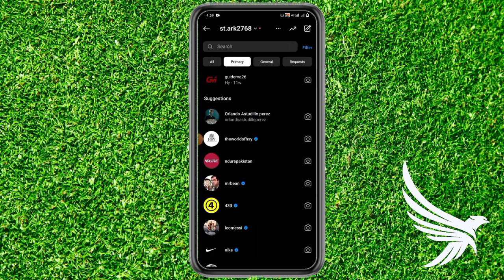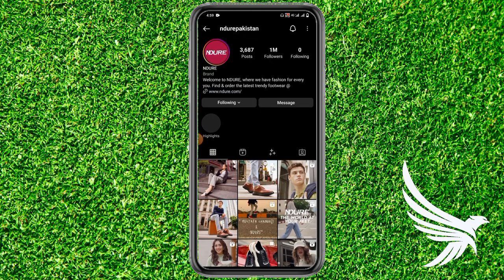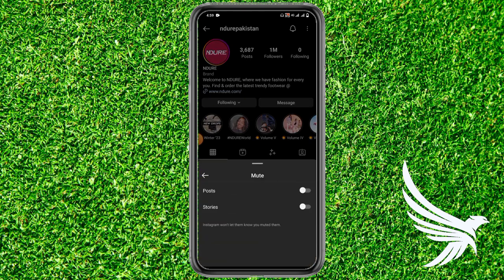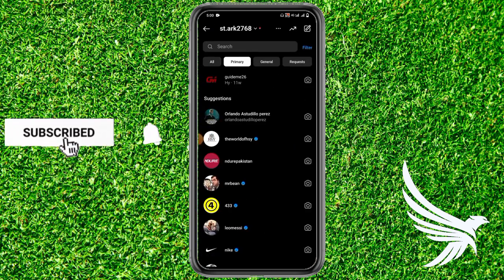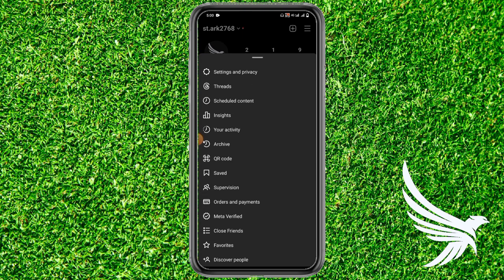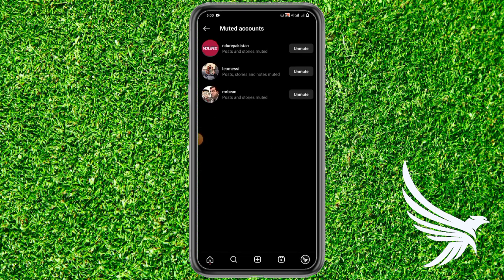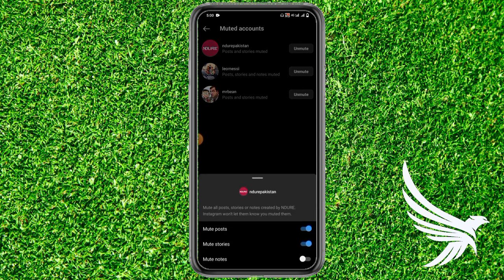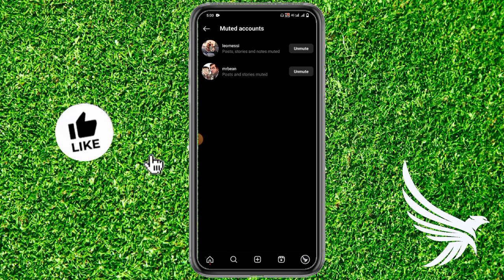How To Mute Someone's Stories On Instagram Full - Guide | Stark Nace Guide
Hello Guys ! Do You Want To  Mute Someone's Stories On Instagram, So Don't worry You are on the right place because @starknace is Here to help You, In this Video I will teach you how To Mute Someone's Stories On Instagram.

mute someone's stories on instagram,
how to mute someone's posts and stories on instagram,